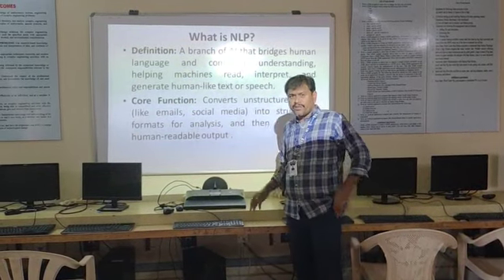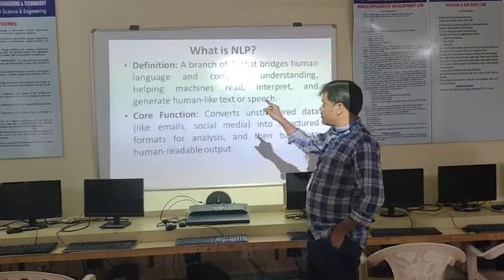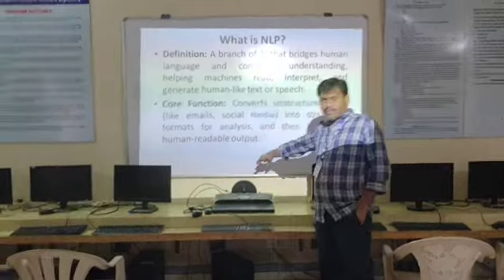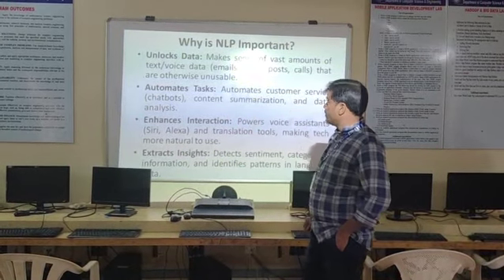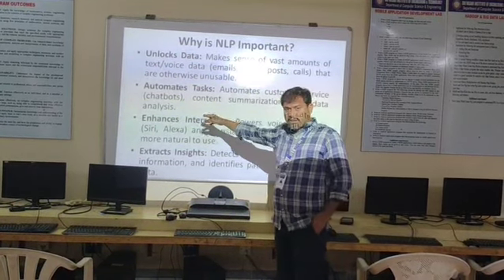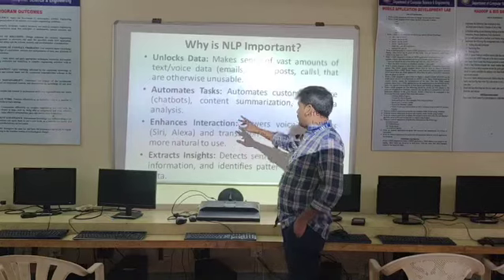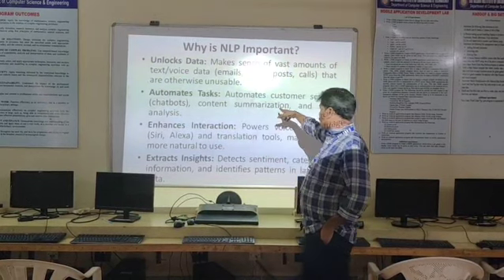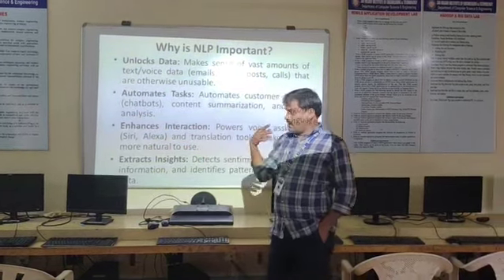Natural Language Processing by K Venkateswararao sir